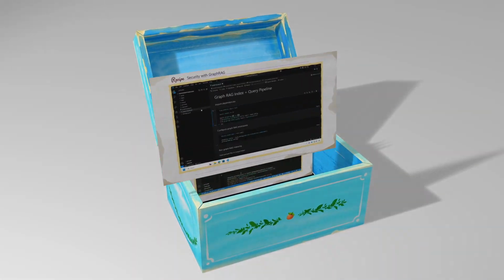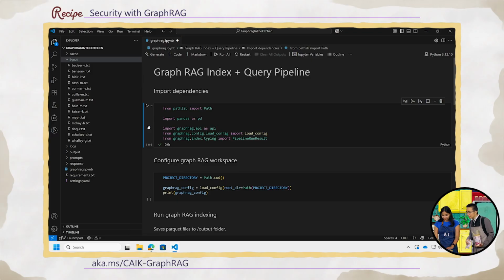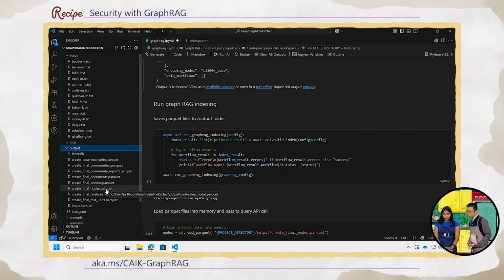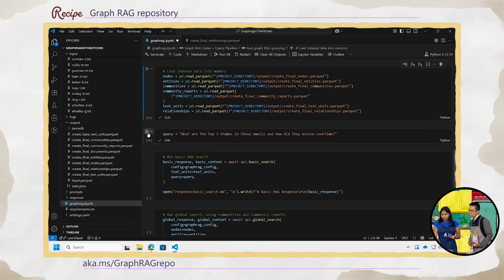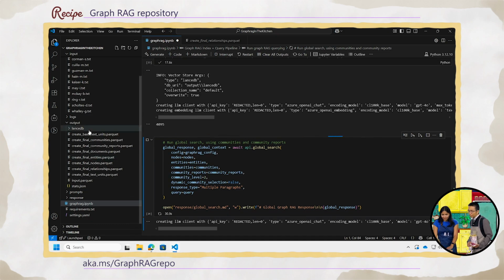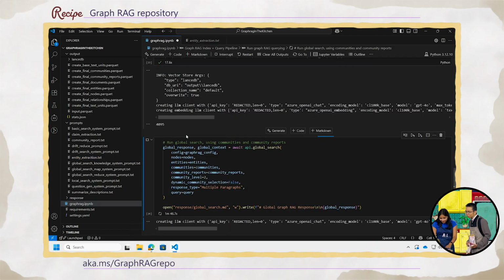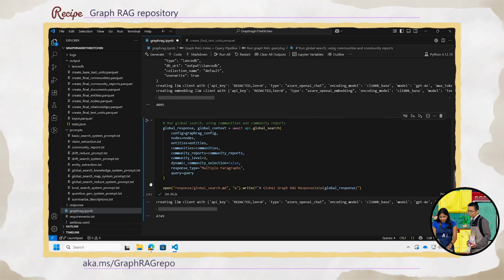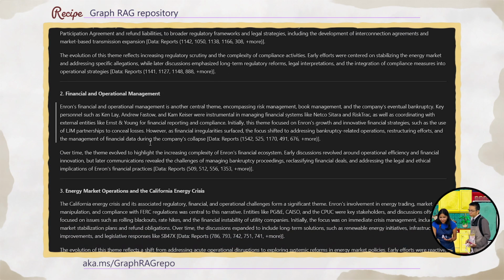GraphRAG in Action with Anisha Latchman, on Mr. Maeda's Cozy AI Kitchen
In this episode, we welcome Chef Anisha Latchman to the AI kitchen to cook up something special: GraphRAG. Anisha, a college senior and security intern, walks us through how GraphRAG—an open-source project from Microsoft—is transforming how we search and analyze security data using graphs and embeddings.
From parsing emails to uncovering hidden relationships and themes, this episode is a delicious blend of technical insight and practical demo. Whether you're new to Retrieval-Augmented Generation or curious about graph-based search, this one's for you.

Chapters:
00:00 - Welcome to the Cozy AI Kitchen
00:20 - Meet Chef Anisha Latchman
00:33 - What is GraphRAG and Why It Matters
01:08 - GraphRAG Setup: Inputs and Configuration
01:36 - Emails as Input Data
02:02 - Running the GraphRAG API
02:46 - Indexing and Output Files Explained
03:00 - Understanding Nodes and Relationships
03:33 - Weighted Graphs and Their Importance
04:01 - Querying the GraphRAG Output
04:13 - Comparing Baseline RAG vs GraphRAG
05:00 - Community Search and Subgraphs
05:17 - Prompt Folder and Transparency
05:38 - Entity Extraction Prompt Deep Dive
06:03 - Prompt Engineering vs Context Engineering
06:40 - Chunking Strategies in RAG
07:30 - Final Query Results: GraphRAG vs Baseline
08:50 - Advice for Aspiring AI Builders
09:41 - Wrap-Up and Final Thoughts

What You'll Learn:

How GraphRAG enhances traditional RAG with graph-based context
Why embeddings and nodes matter in security data analysis
The difference between semantic search and graph traversal
How to set up and run GraphRAG using open-source tools
Insights into prompt engineering and chunking strategies

👥 Speakers:
Anusha Latchman – Security Intern, Microsoft